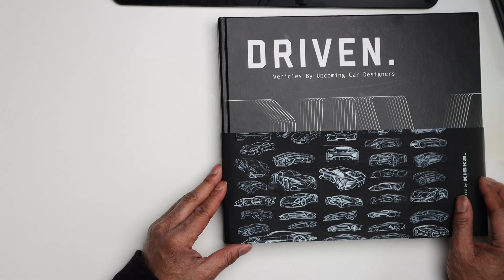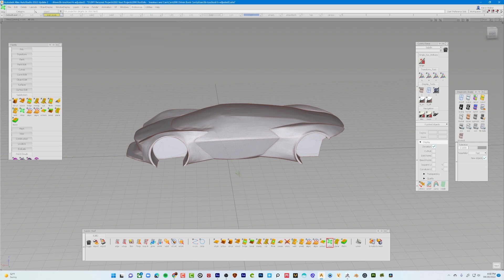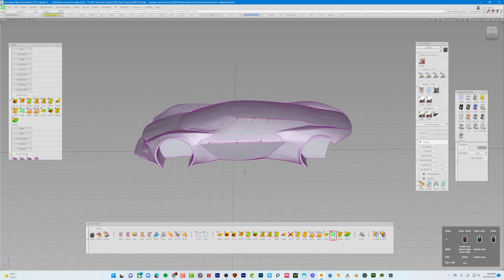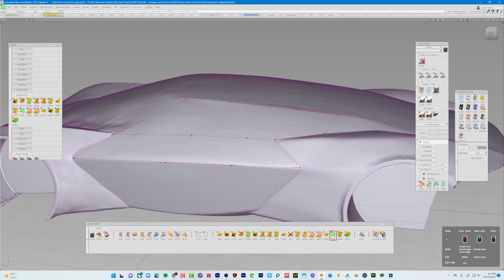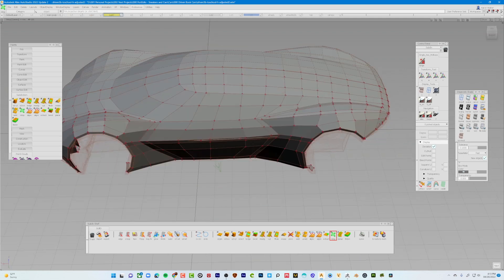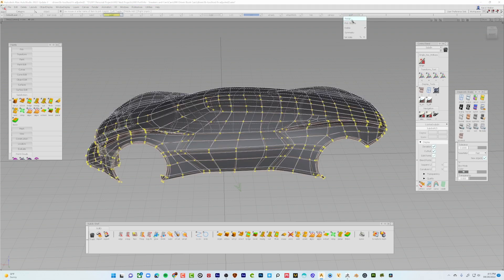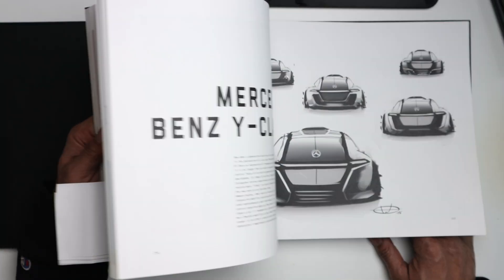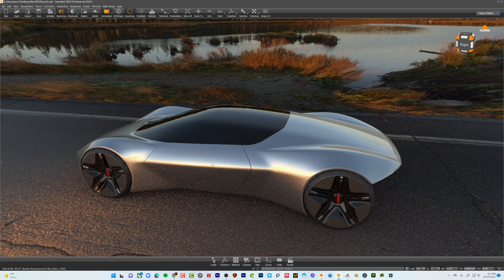Alias SubD Retopology and Modeling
This is an overview on how to use the Alias Retopology tool.   Using a quick digital clay model inspired by Artur Schein"s SuperSport concept in the book "Driven - Vehicles by Upcoming Car Designers ",  I  retope / resurface this inspired version in Alias Auto Studio using it's SubD toolset.      It is then rendered in Autodesk VRED and Keyshot.